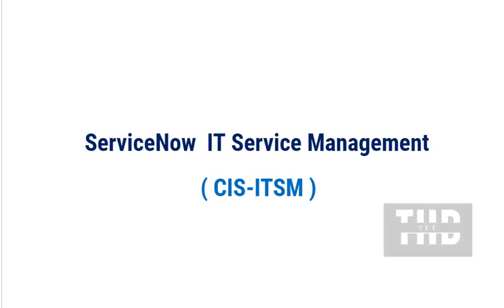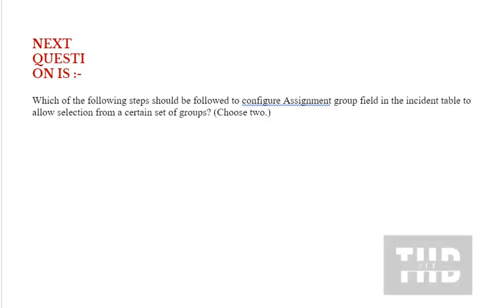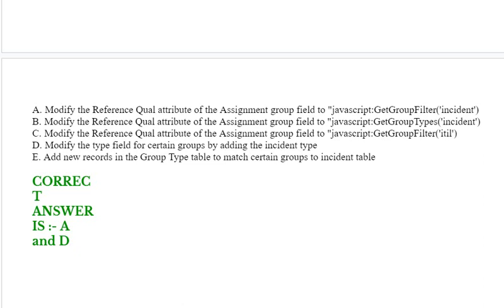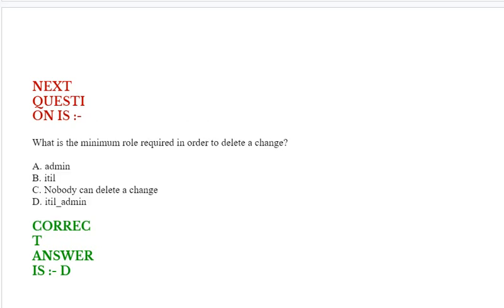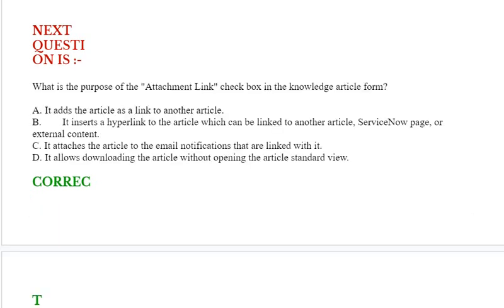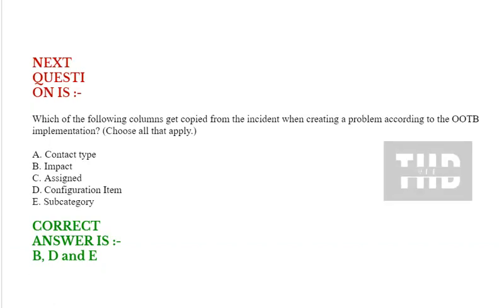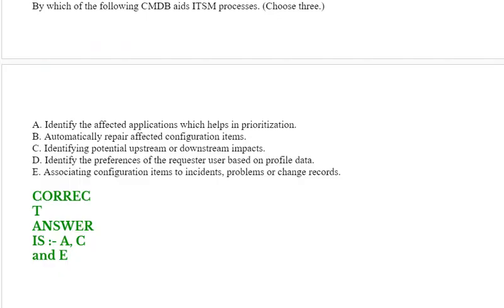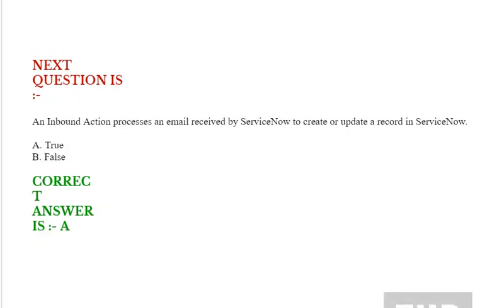Part#21:ServiceNow CIS-ITSM : ServiceNow IT Service Management- Questions and Answers